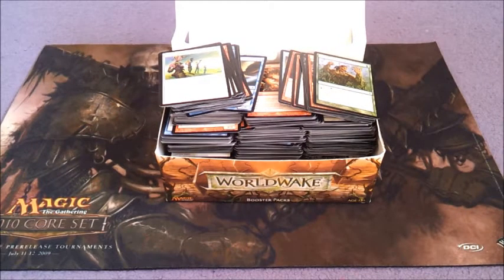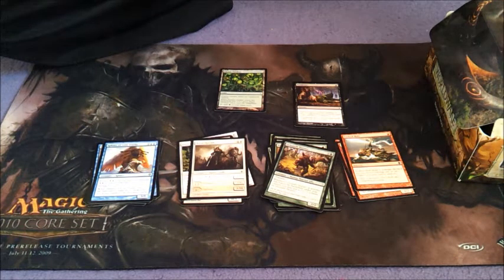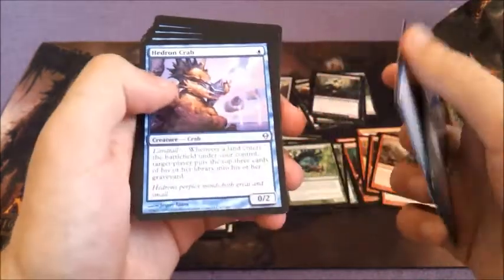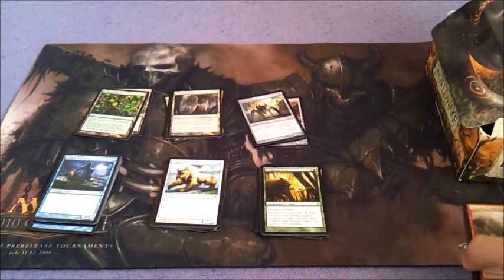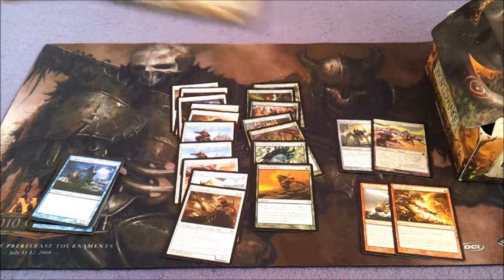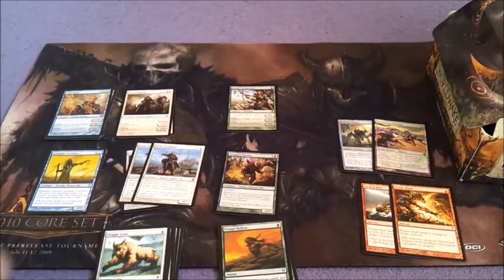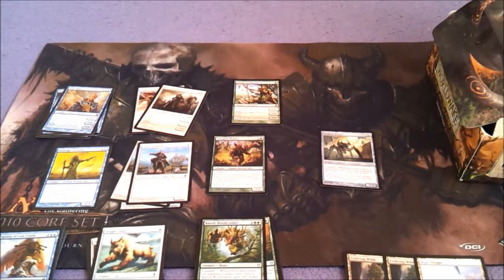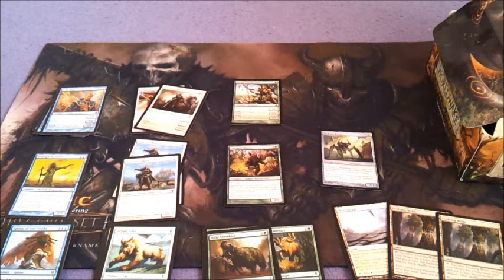Magic the gathering Deck Ideas : Random Card Deck Building (build your lists)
Here i get a box of cards pick up a pile and see what weird deck i could build , the full list of cards are below so why not come up with a list and post in comments and ill choose my fav and make a video ^_^

Black Cards:
1 blood seeker   / 1 suffer the past
1 scrib nibblers  /  2 shrivel
1 nimana sell-sword    /   1 ruthless cullblade
1 gatekeeper of malakir    /  1 vendetta

Blue Cards:
1 cosi's trickster , 1 gomazoa , 1 paralyzing grasp
1 welkin tern , 1 caller of gales , 1 dispel
1 shared discovery , 1 sky ruin drake , 1 aura finesse
1 crab umbra , 3 eel umbra , 1 echo mage ,
2 skywatcher adept , 1 halimar wavewatch , 2 venerated teacher
1 seascape aerialist , 1 sphinx of lost truths , 1 fleeting distraction
1 hedron crab , 2 ior ruin expedition , 1 reckless scholar
1 treasure hunt , 1 kraken hatchling

Green Cards :
1 predatory urge , 1 zendikar farguide , nissa's chosen
1 timbermaw larva , 2 arbor elf , 1 leatherback baloth
1 savage silhouette , 1 nauralize , 1 relic crush
1 gravity well , 1 cobra trap , 1 mold shambler
1 baloth woodcrasher , 1 primal bellow , 1 territorial baloth
1 growth spasm , 1 grazing gladehart , 1 greenweaver druid
1 graypelt hunter , 1 joraga treespeaker ,

white cards :
1 steppe lynx , 2 smite , 1 survival cache ,
1 repel the darkness , 2 hada freeblade , kazandu blademaster
1 ikiral outrider , 1 knight of cliffhaven , 4 stalwart shield-bearers
2 soulbound guardians , 2 eland umbra , 1 sunspring expedtion
1 landbind ritual , 1 guardian zendikon , 1 noble vestige

Red Cards:
1 zektar shrine expedition , 2 torch slinger , 2 emrakul's hatcher
1 flame slash , 1 forked bolt , 1 grotag thrasher
1 goblin shortcutter , 1 shatterskull giant , 1 claws of valakut
2 akoum boulderfoot , 2 ruinous minotaur , 1 lagac lizard
3 rolling terrain

Colourless cards :
1 hedron rover , 2 reinforced bulwark , 1 skittering invasion

Land Cards:
2 evolving wilds , 1 sejiri steppe , 2khalni garden , 1 lavaclaw reaches

Post your lists in the comments and get deck building ^^ ill post decks i like in the next video in the series ^^